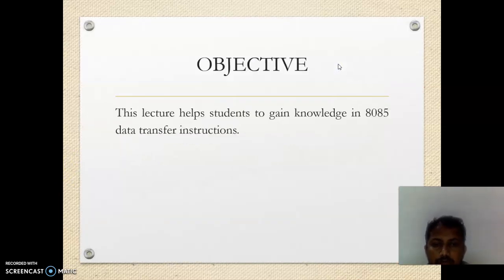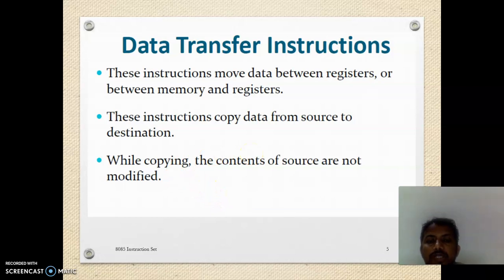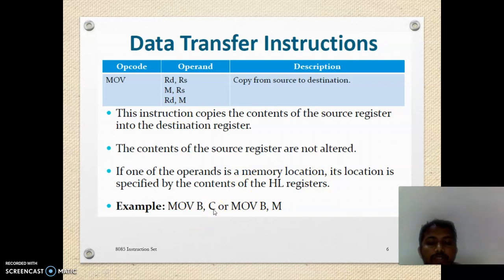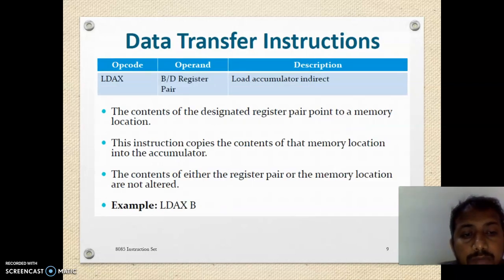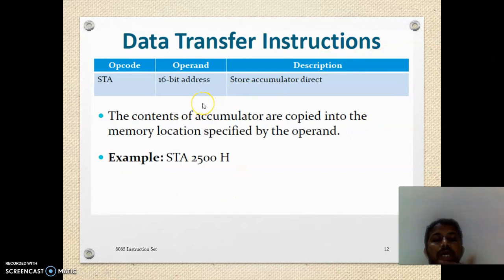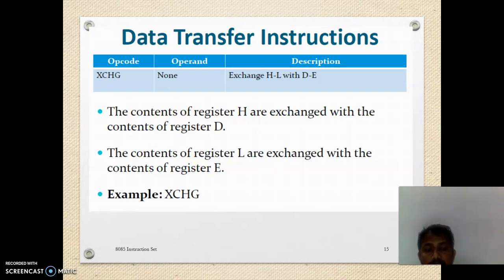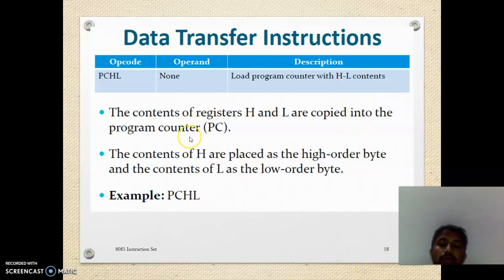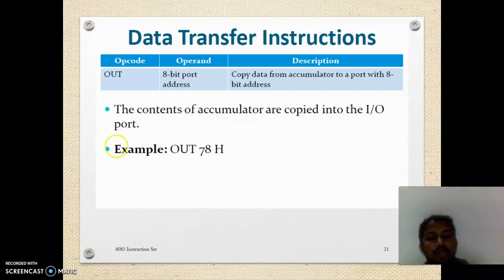Data Transfer Instructions of 8085